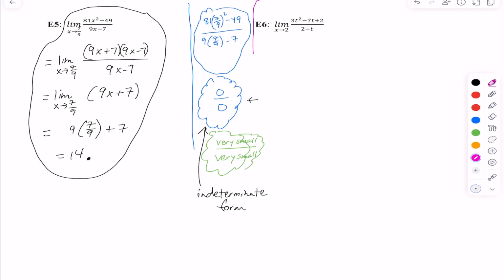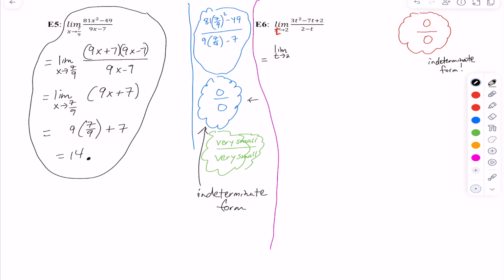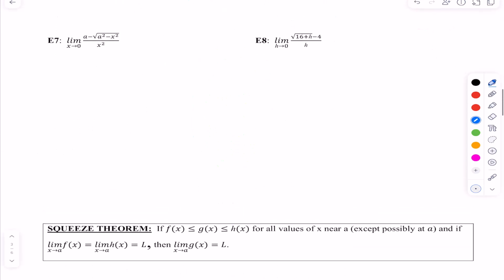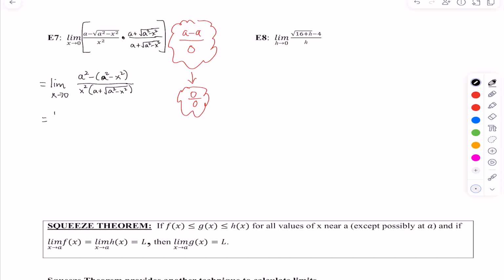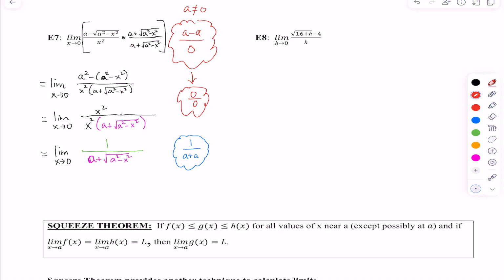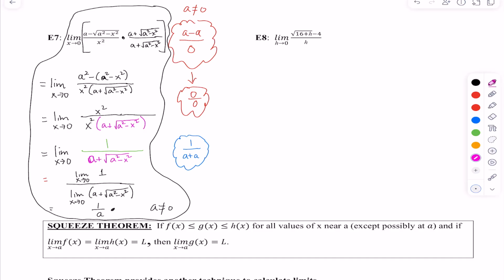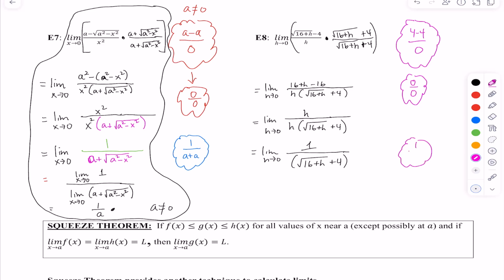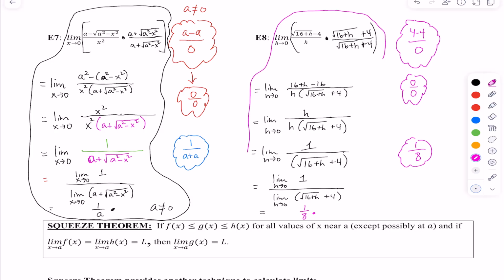9. Techniques for Computing Limits, Part II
Evaluate and compute limits with precision using algebra and various techniques!